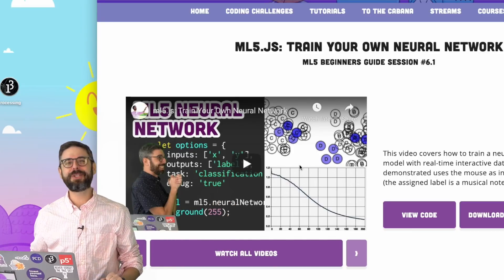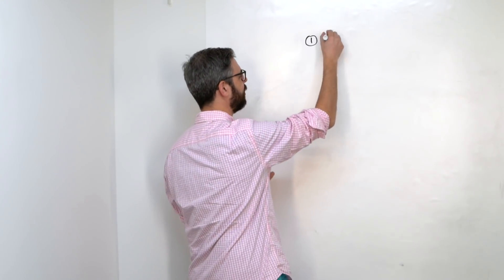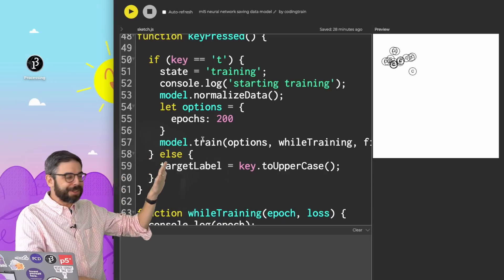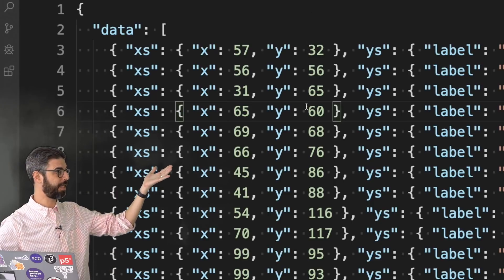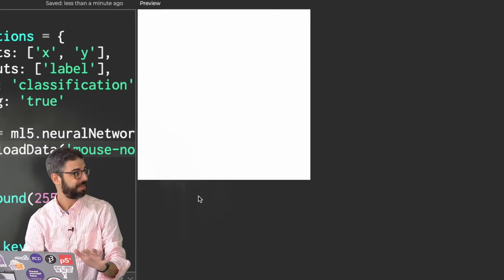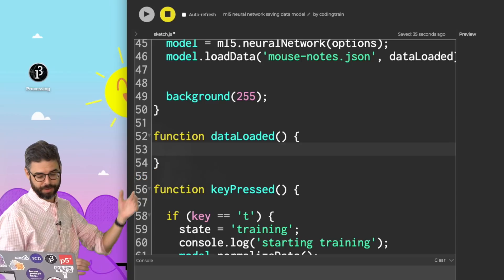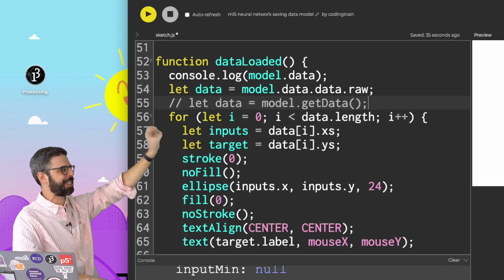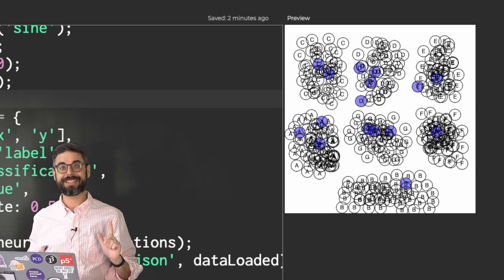ml5.js: Save Neural Network Training Data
This video takes the sketch from the previous video on training your own ml5.js neural network, and shows how to save the data collected in a JSON file which can be loaded again later. Code

Timestamps:
0:00 Introduction
1:46 Saving the data versus savng the model
3:35 saveData()
5:30 Train the model
6:47 Adding saved data to p5 sketch
7:35 Learning rate
8:54 Add dataLoaded
9:30 Raw data
10:34 Get data function